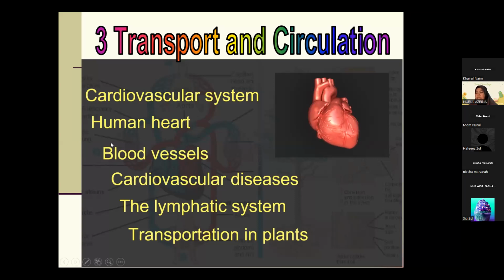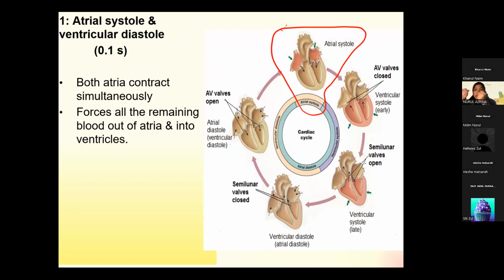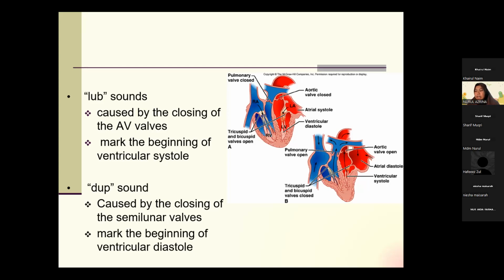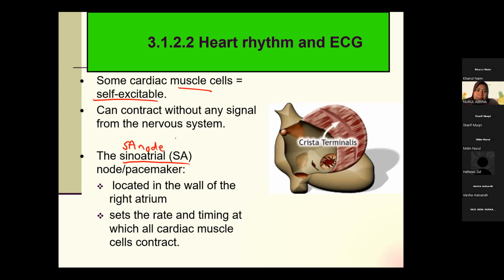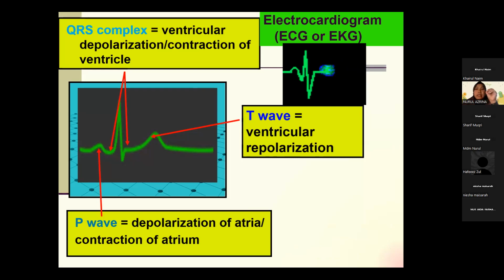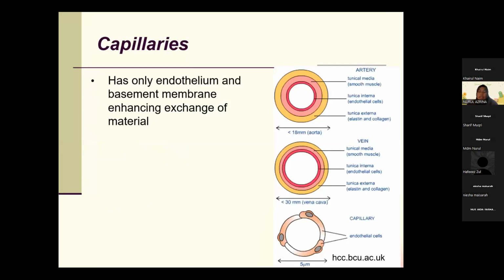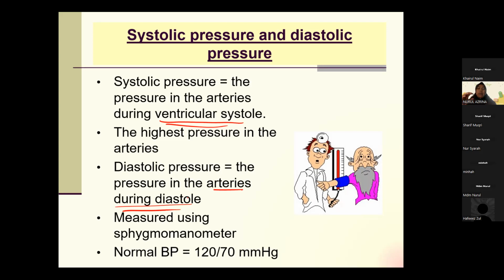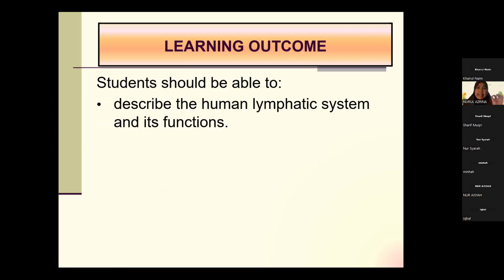Recap intro Chap 3, transport and circulation until cardiovascular disease